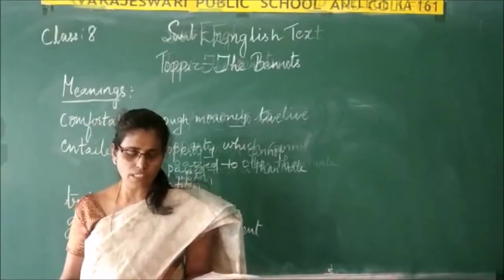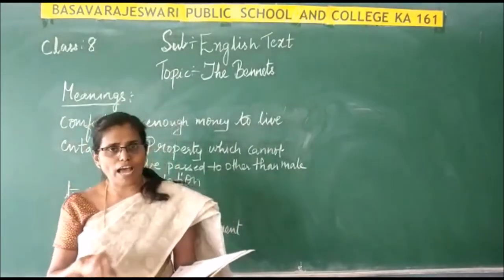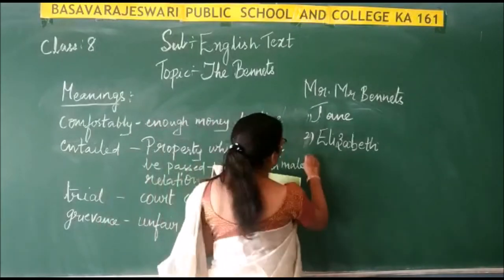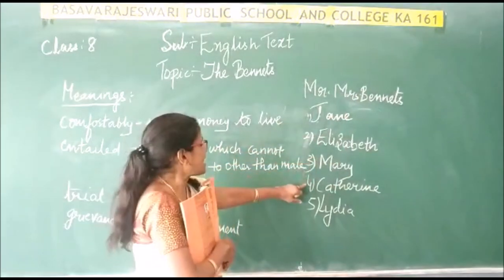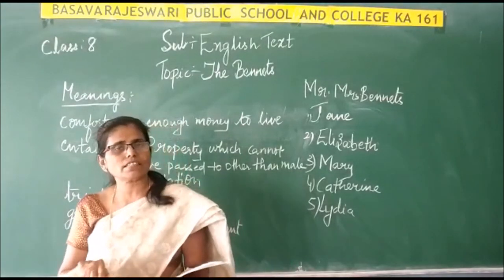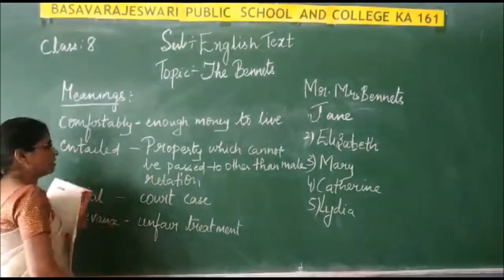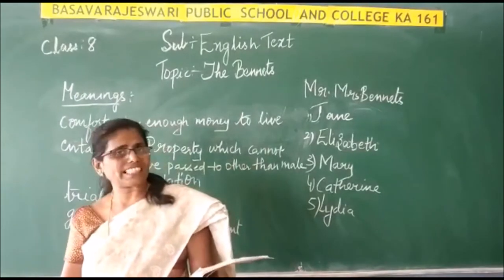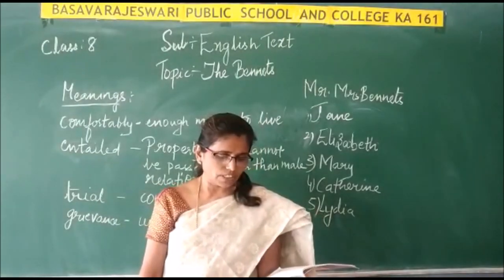CLASS VIII ENG THE BENNETS PART 1